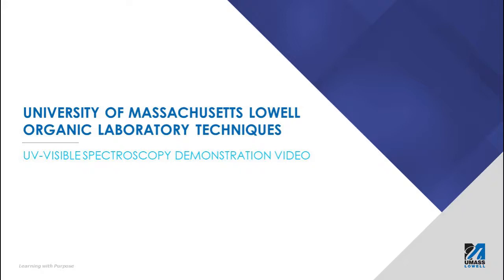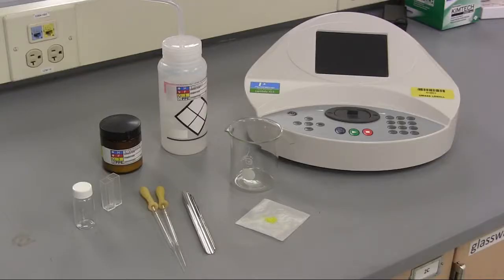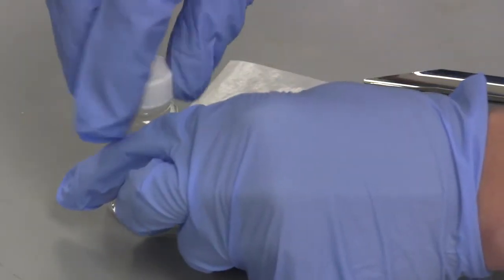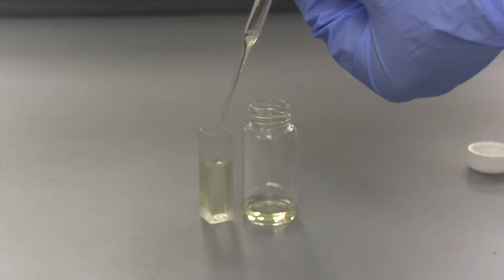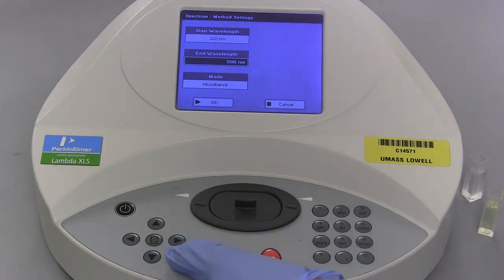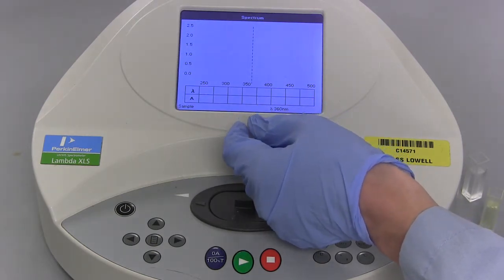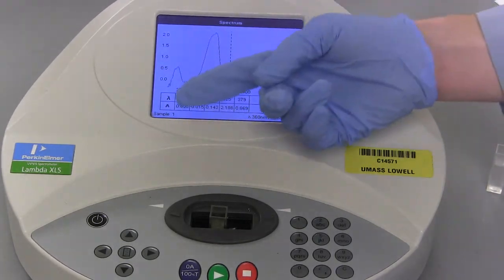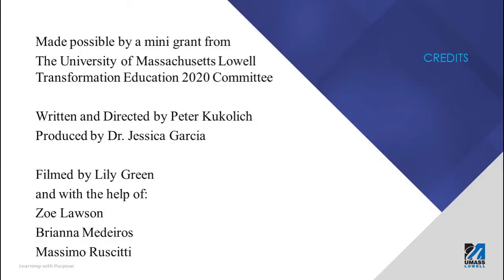UV-vis spectroscopy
Learn how to acquire a UV-visible spectrum using the Lambda XLS spectrometer